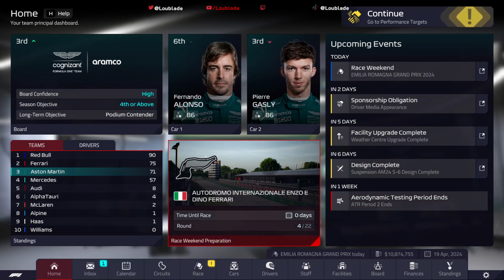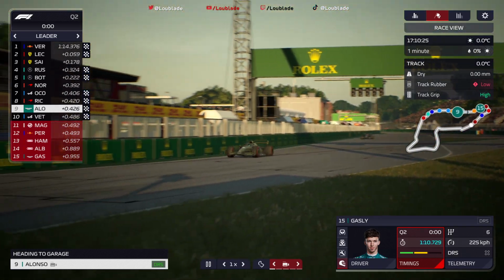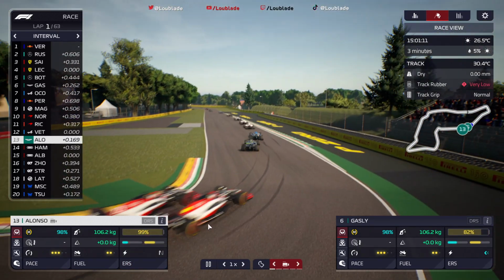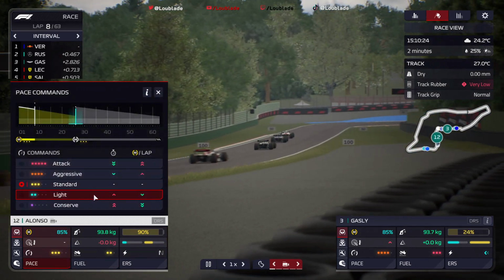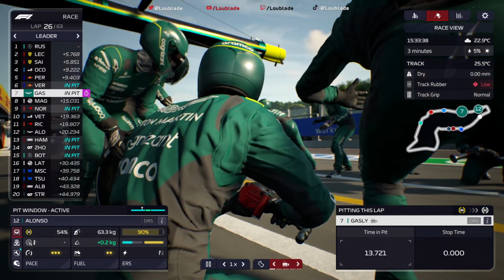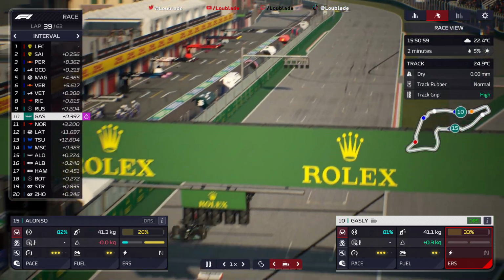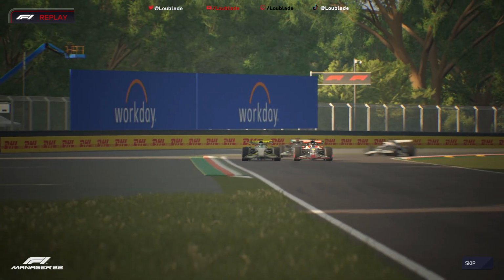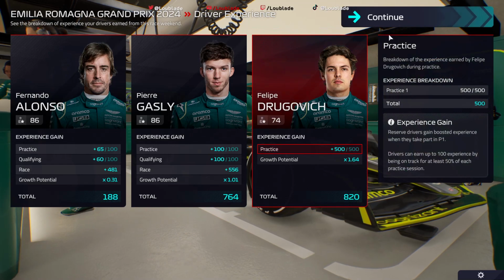F1 Manager 2022 Episode 50 | Season 3 | "I CANT PASS WILLIAMS!" | Aston Martin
Our F1 Manager 2022 CAREER MODE Part 49: The Vantage era is here! A new Era of F1 begins with new teams entering and regulations changing. Multiple upgrades are here as we head to a very wet Albert Park Circuit.

This new era has been made possible by some of the fantastic work from creators on race department. Please see below the links to the various mods used in this season: